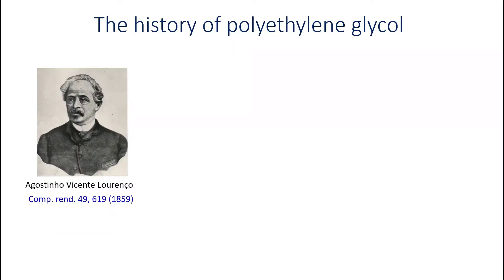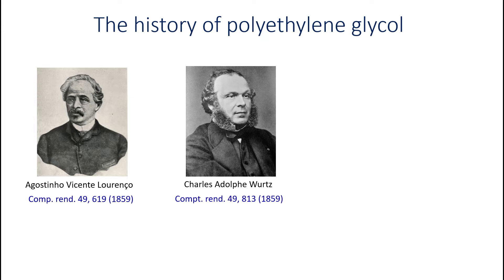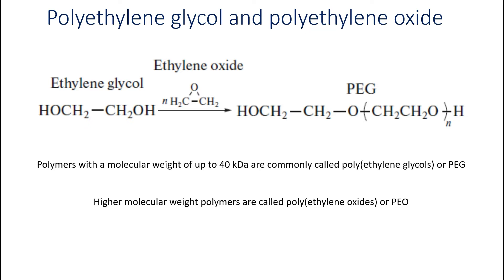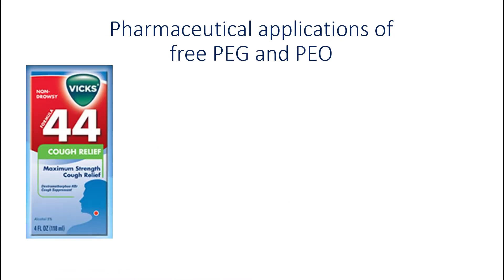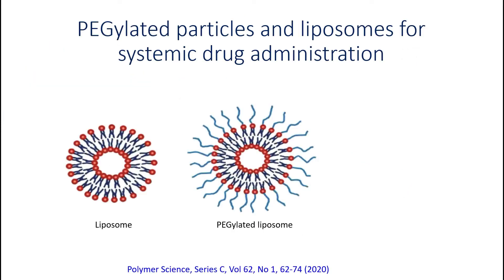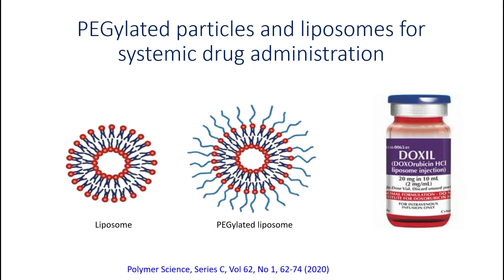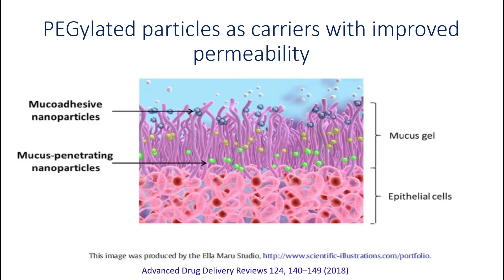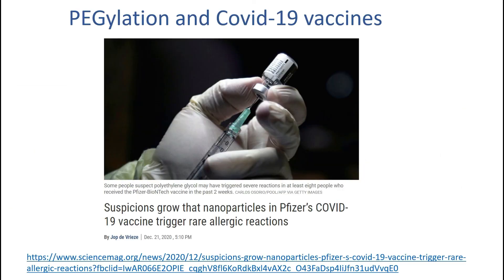PEGylated systems in pharmaceutics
Video-abstract describing our paper "PEGylated systems in pharmaceutics" published in Polymer Science, Series C, Vol 62, No 1, 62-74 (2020)